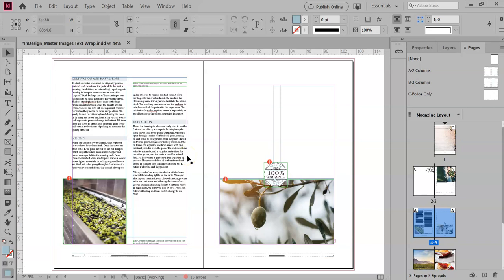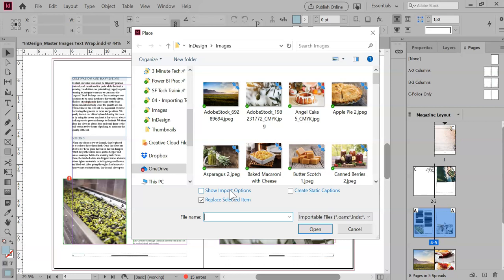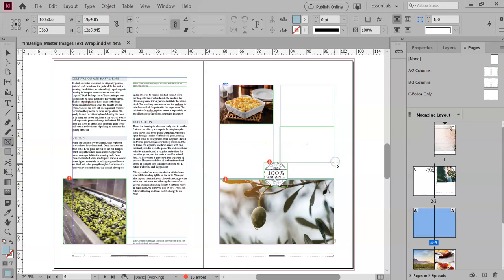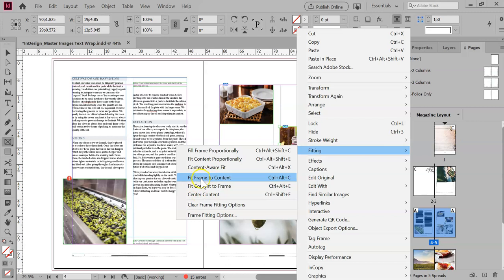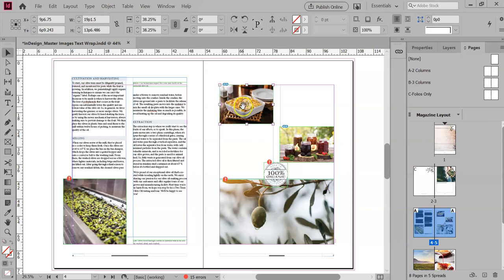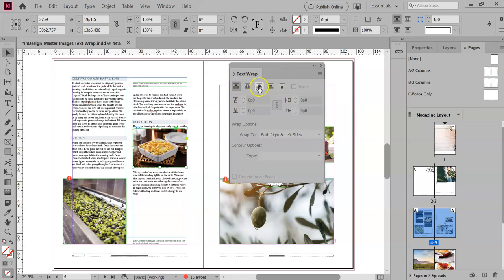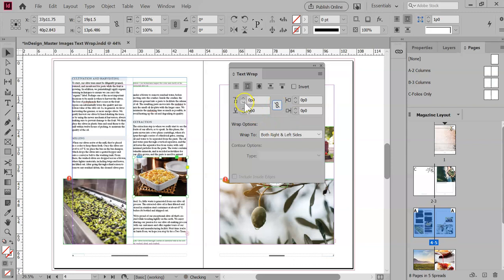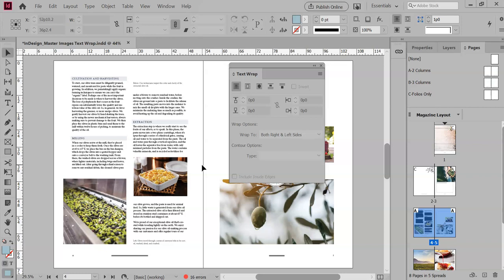InDesign Tutorial Placing Images, Frames, Fitting Options, Text Wrapping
SF Tech Training's *5 Minute Tech Tips* offers you quick and easy to follow video tutorials on all major software programs including Excel, Word, PowerPoint, Photoshop, InDesign, Acrobat Pro, and much more. Send us any feedback, requests or ideas! New videos posted each week!

We are a San Francisco based training company that provides on-site, customized classes for businesses and private individuals. We bring the classes to your location, work around your schedule and personalize the classes to your team.

Private and remote tutoring also available.

David Casuto, Presenter and Trainer